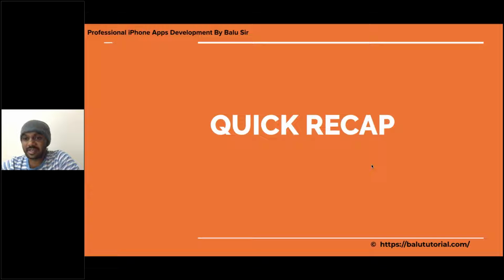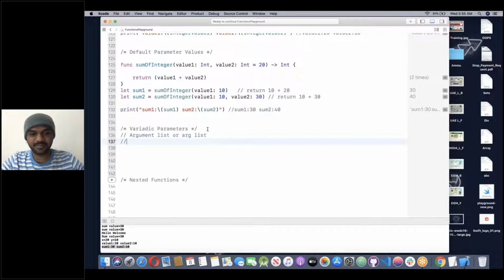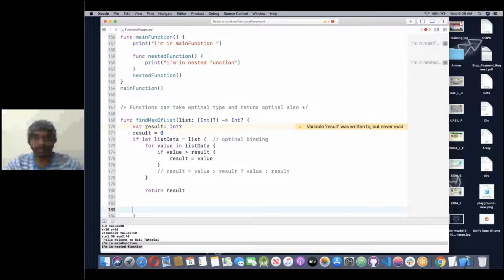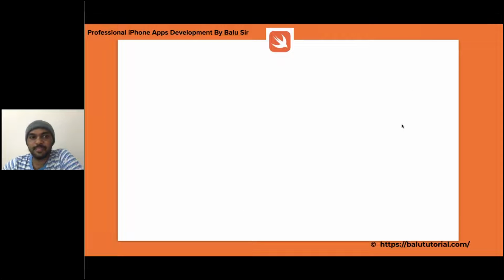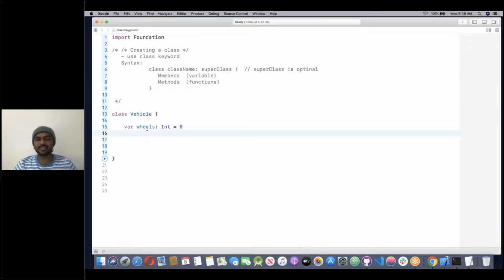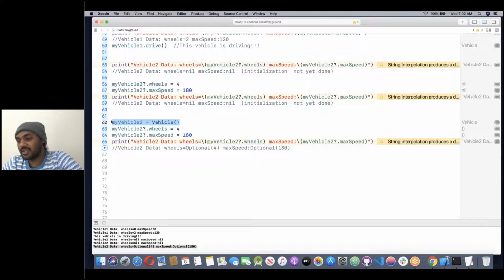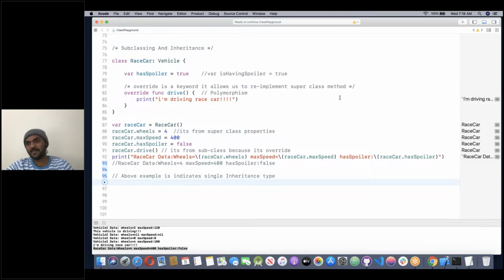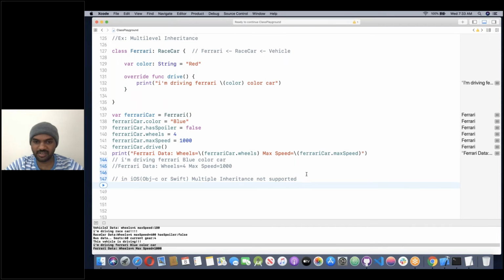Swift Functions | OOP Concepts | Swift Class Vs Objects | Balu Tutorials-Session 8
Its 8th session of iOS Mobile development course series

Topics:
- Swift Functions
- Swift Functions advance topics
- Live example
- Working with OOP Concepts
- Class Vs Objects